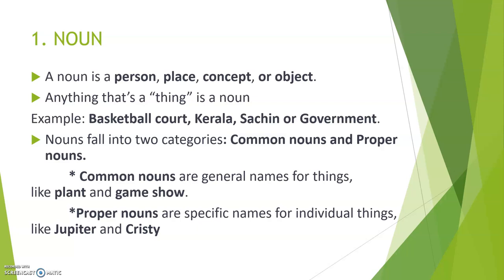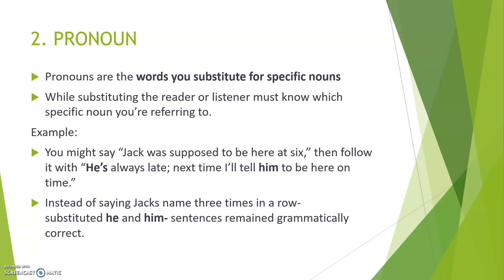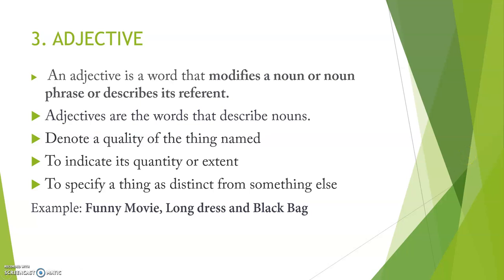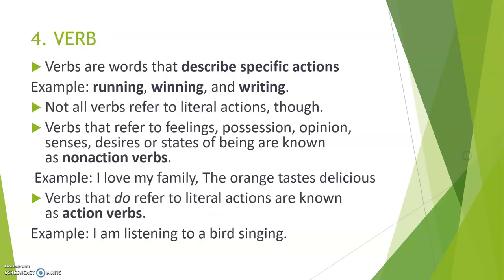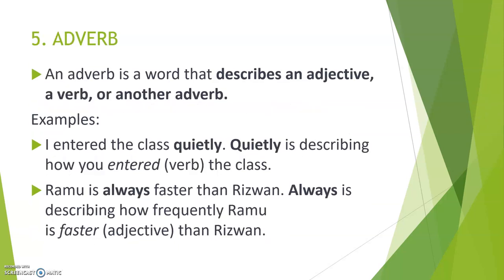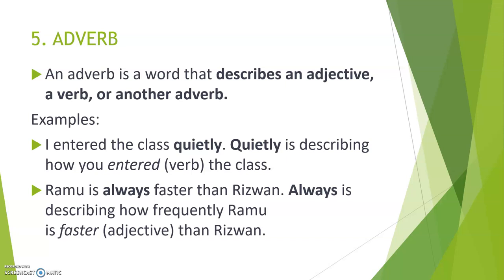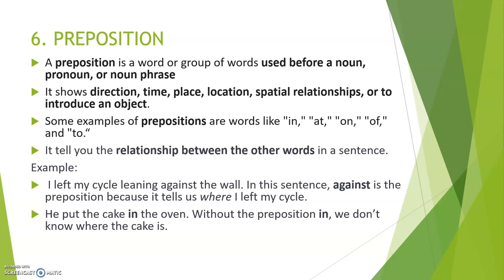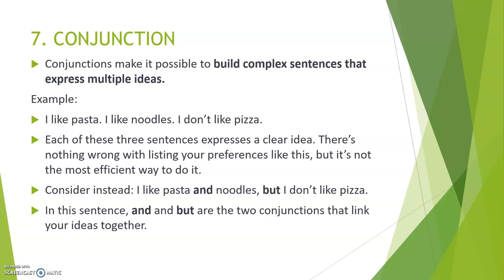Parts of Speech / Basic English Grammar